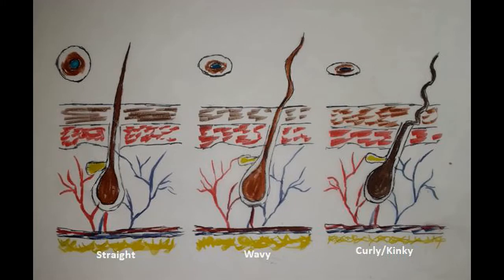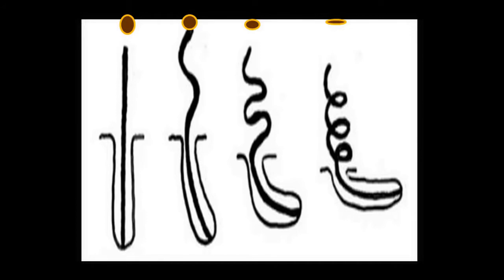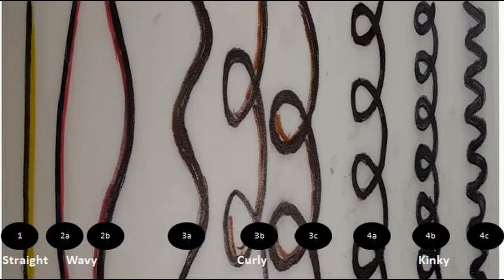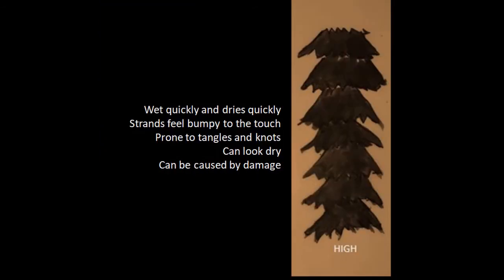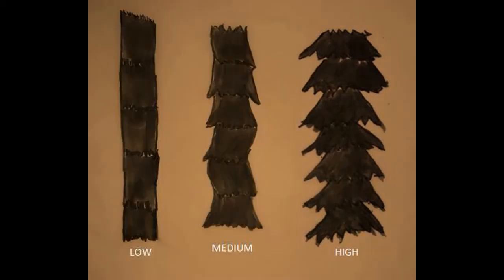The REAL about texture and porosity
Learning your texture and porosity is a key to growing your natural hair.  This video easily explains the science behind texture and porosity.  And how to accurately learn the porosity of your hair.